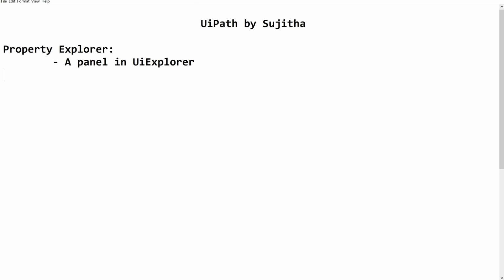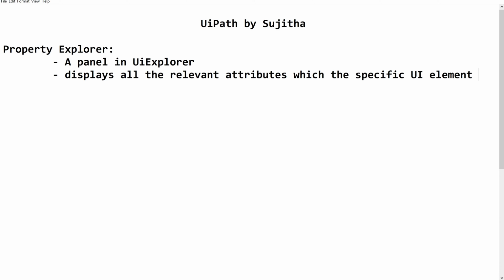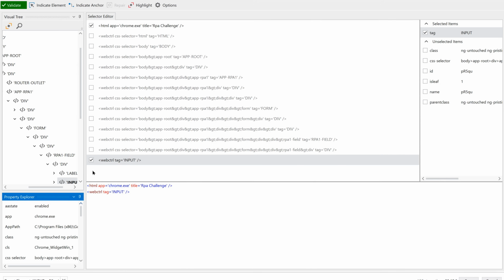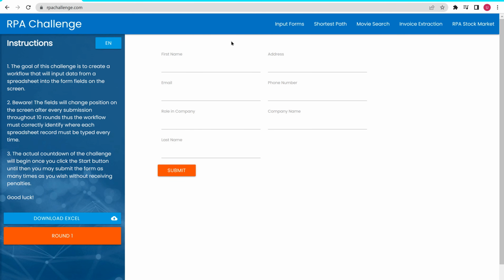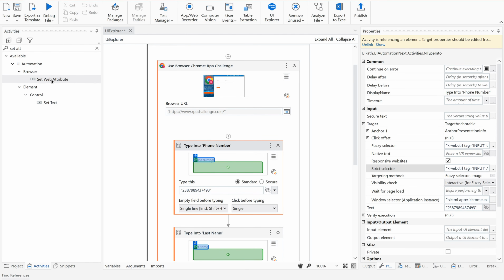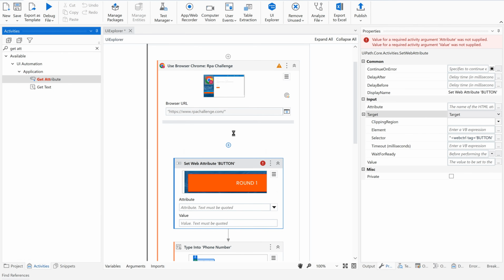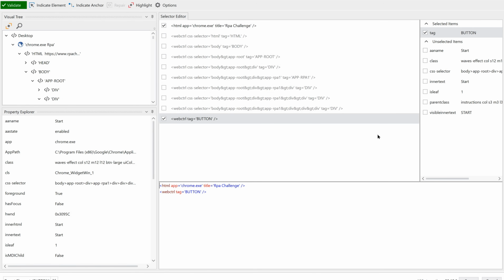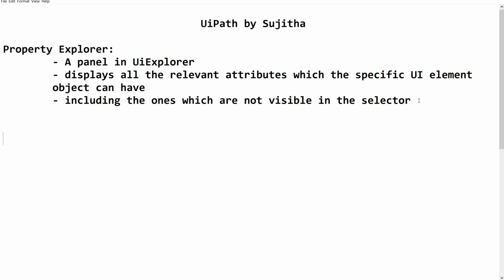Property Explorer in Ui Explorer | Use of Property Explorer to find attributes and values | UiPath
Hi Techies,
In this video, we are going to learn about the key usage of Property Explorer using Get attribute and Set attribute activities

What is Property Explorer
What is property explorer panel in UiExplorer

Property Explorer:
 - A panel in UiExplorer
 - displays all the relevant attributes which the specific UI element  object can have
 - including the ones which are not visible in the selector